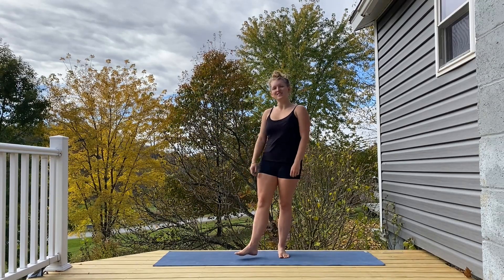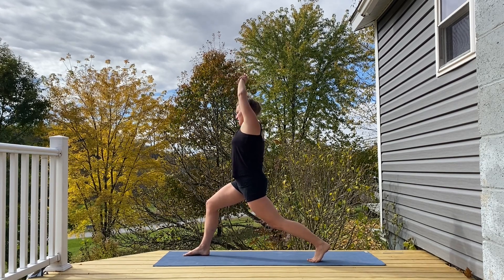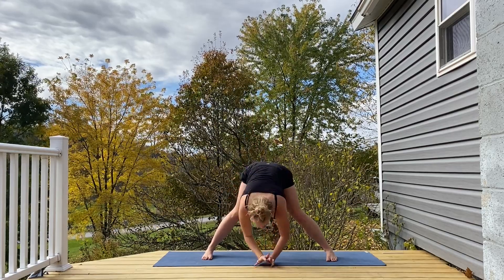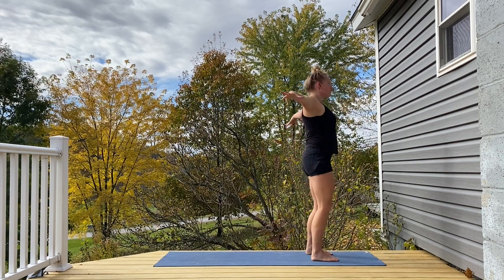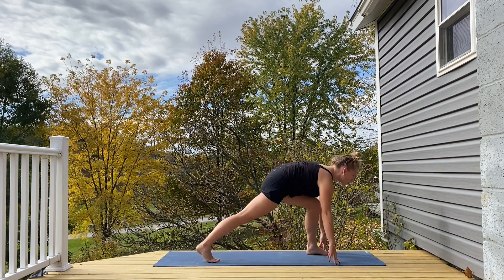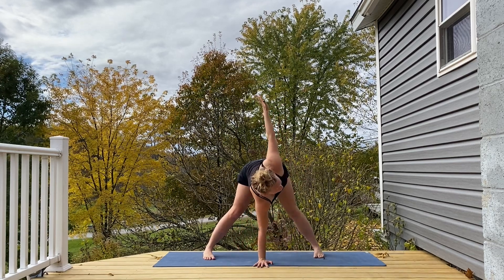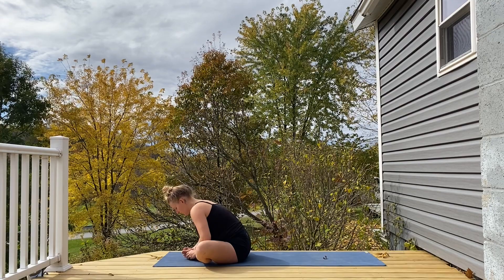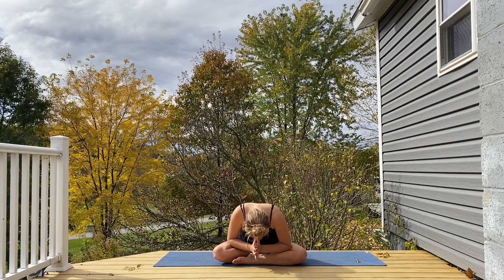5 Minute Daily Yoga Stretch - Do This Every Day!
All it take is 5 minutes to stretch your body and calm your mind with this practice designed to be revisited again and again.